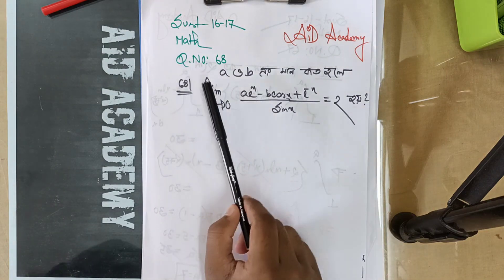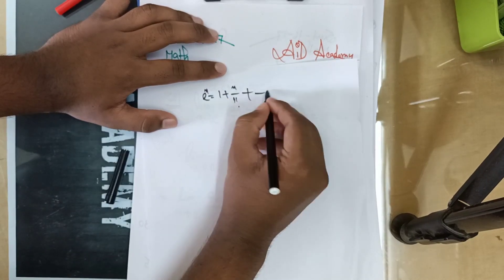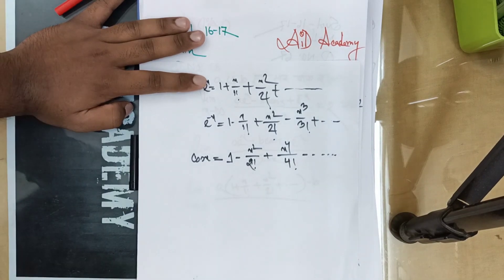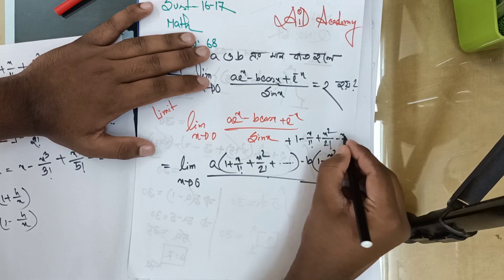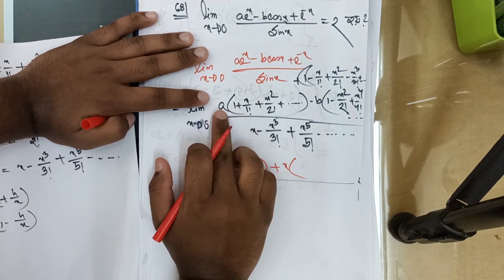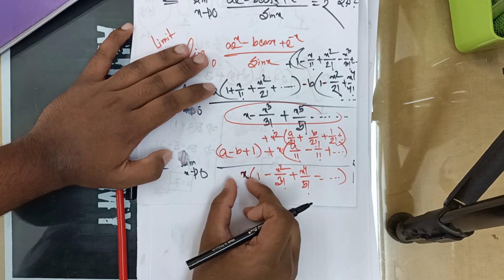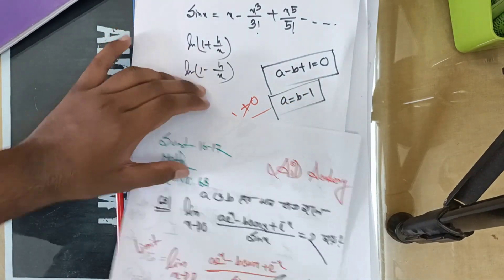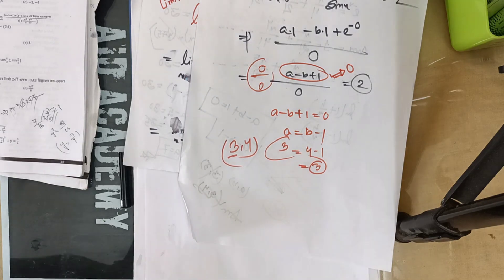Limit(লিমিট) ।SUST Admission Question Bank Solve 16-17.Math Q.No:68( সাস্ট ভর্তিপ্রশ্নসমাধান)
শিক্ষার্থী বন্ধুরা, সবাইকে স্বাগতম।  একাদশ, দ্বাদশ  এবং বিভিন্ন সরকারি বিশ্ববিদ্যালয়ের ভর্তির পরীক্ষার্থীদের লেখাপড়ার বিষয়ে সহয়তা  করার লক্ষ্যে এইড একাডেমির যাত্রা শুরু হয়েছে। বিনামূল্যে   বিষয়ভিত্তিক  লেকচার সিরিজ তৈরি, প্রস্তুতি সহায়ক টিপস এন্ড ট্রিকস আলোচনা, বিগত বছরগুলোর প্রশ্ন সম্পর্কে ধারণা  ও সমাধান  প্রদান এবং অগ্রগতি মূল্যায়নের জন্য অনলাইন টেস্ট গ্রহণ আমাদের এই ইউটিউব চ্যানেলের ক্ষুদ্র প্রয়াস। তোমাদের সর্বোত্তম প্রস্তুতির ক্ষেত্রে ভূমিকা রাখতে আমরা দৃঢ় প্রতিজ্ঞ।চ্যানেলে তোমরা বুয়েট, কুয়েট,রুয়েট,চুয়েট,সাস্ট,বুটেক্স,MIST,IUT,DU,RU,JU এর যেকোনো সালের প্রশ্ন সলভ ভিডিও পাবা। এছাড়া এডমিশন এবং একাডেমিক অনেক ভিডিও পাবা। আর এজন্য তোমাদের সকলের সর্বাত্মক সহযোগিতাও একান্ত কাম্য। জয়েন করতে পারো আমাদের ফেসবুক গ্রুপ ও পেইজে,টেলিগ্রাম গ্রুপে

ধন্যবাদন্তে,
Irfanur Rahman
ChE, Buet -18
Ex-NDC

টেলিগ্রাম গ্রুপ ক্রিয়েট করার কারণ হলো অনেকেরই পড়ার সময় কিছু প্রবলেম ক্রিয়েট হয়। ঐগুলো সলভ করতে অনেক জনের এই গ্রুপ বানানো যেনো সহজে সমাধান পেতে পারে। আর গ্রুপে আমি আছি। আমিও ফ্রি থাকলে সলভ দেওয়ার চেস্টা করি সো জয়েন করতে পারো।ফেসবুক পেইজ/গ্রুপেও আমার ক্লাস গুলো রেগুলার লিংক/আপলোড হয়। ওখানেও জয়েন করে আমাকে যেকোনো কিছুর ফিডব্যাক জানাতে ভুলোনা। সবার জন্য শুভকামনা রইলো❤️